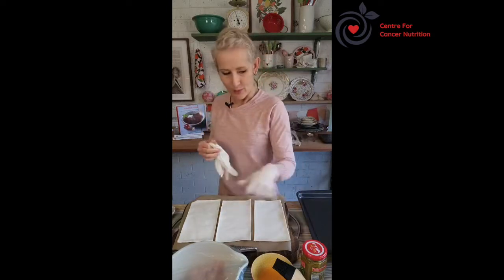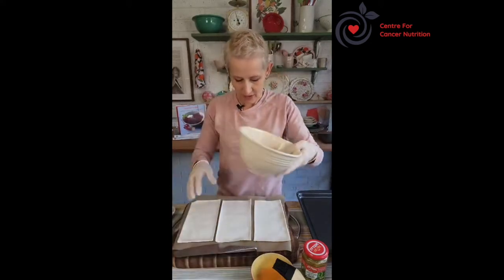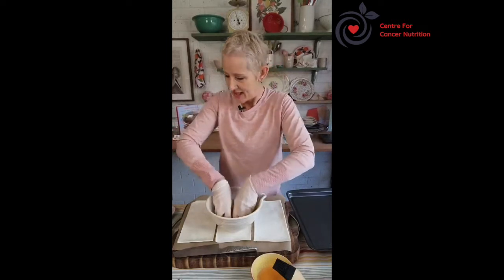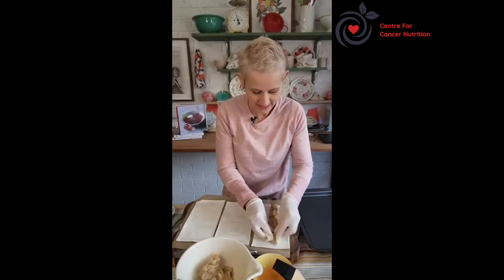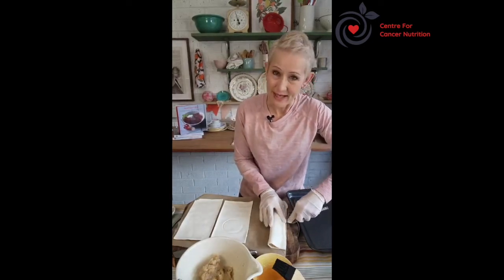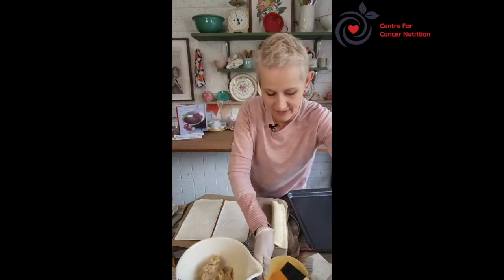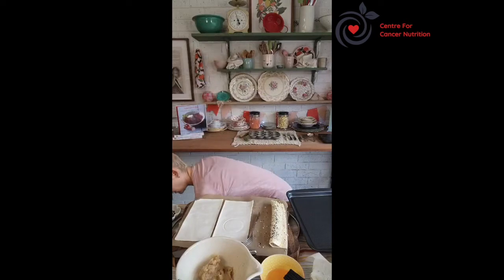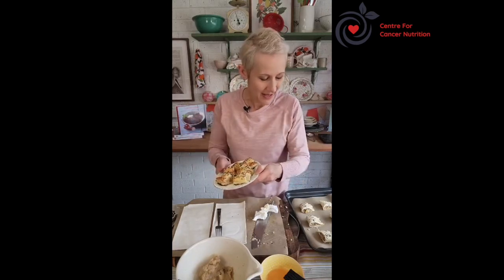Tasty Sausage Rolls Suitable For Chemo & Covid Tase Loss & Other Side Effects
Home made sausage rolls tweaked to suit chemo side effects: bland taste, loss of taste and smell, sore moth, dry mouth and throat, metallic taste, and if you need added fibre.
🙋🏼‍♀️Alyx👩🏼‍🍳 Cancer survivor helping you find joy in every bite.